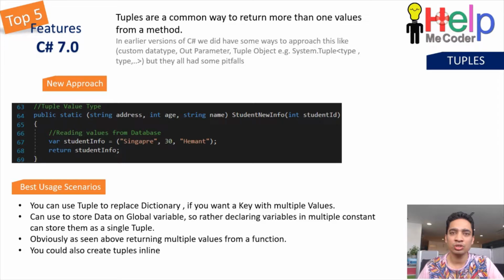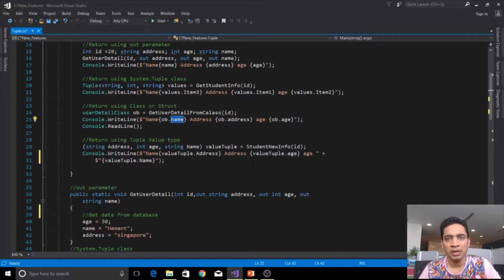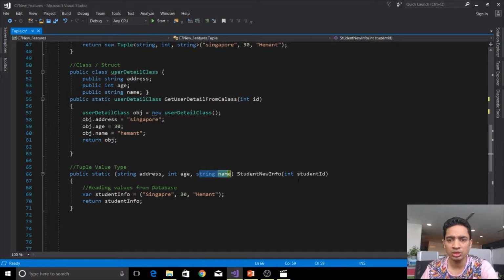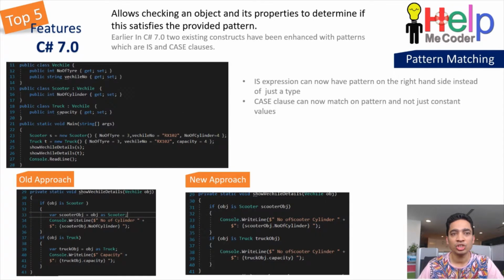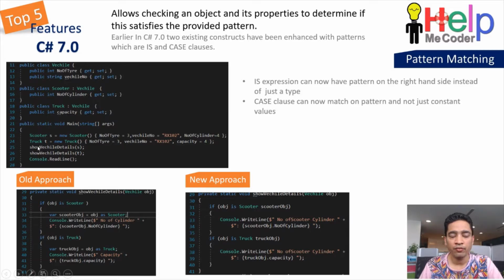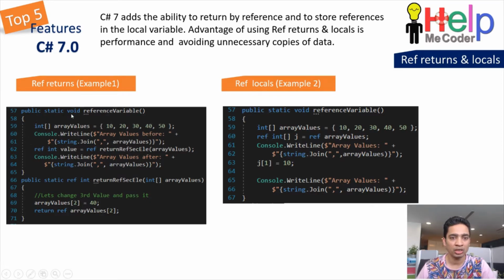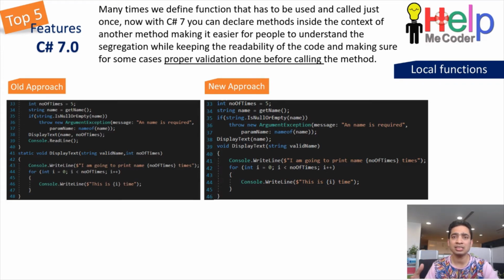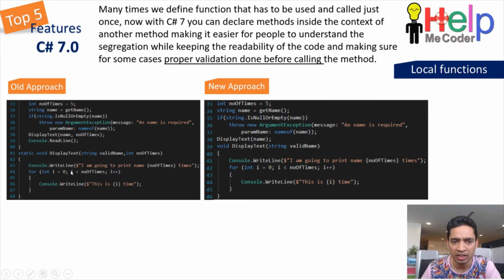Top 5 Features for C# 7.0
Hello Friends, in this video I will take you through top 5 features of C# 7.0 , which are mainly a) Tuples b) OUT Variable c) Pattern Matching d) Ref returns & locals e) Local Functions.

But this is not all C# 7.0 did come with pack load of features which can be accessed